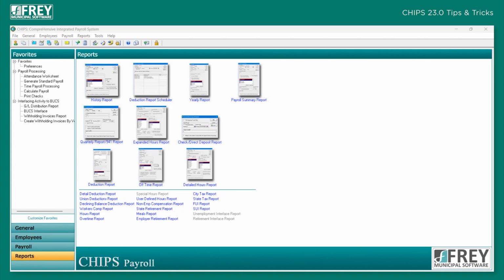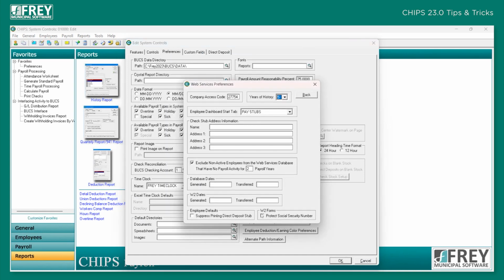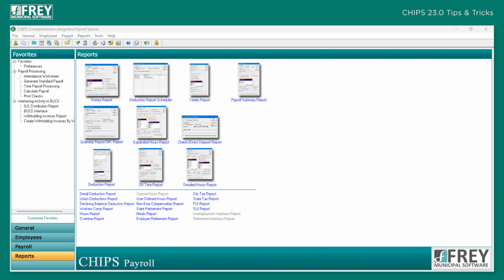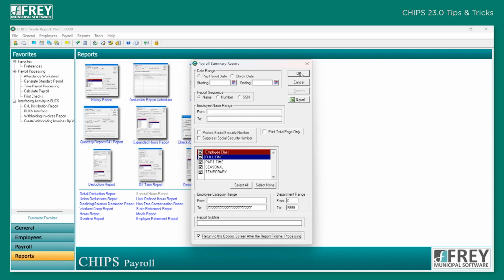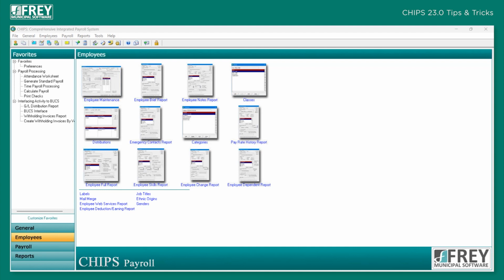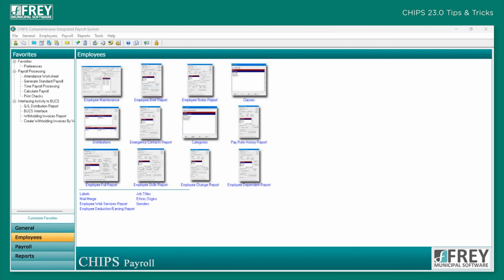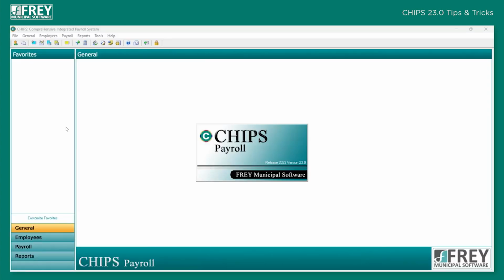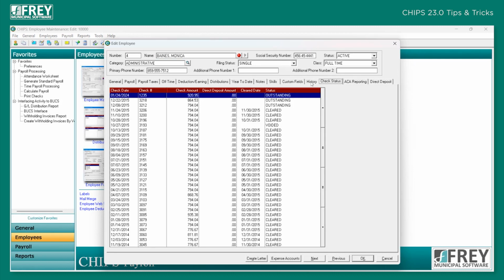CHIPS 23 Tips & Tricks 2023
Enjoy a narrated video presentation of the Tips & Tricks series for your CHIPS 23 Payroll System presented by FREY Municipal Software.